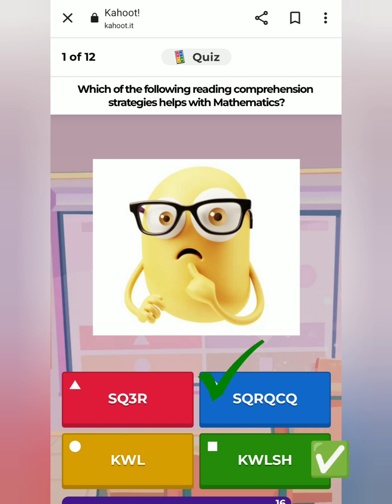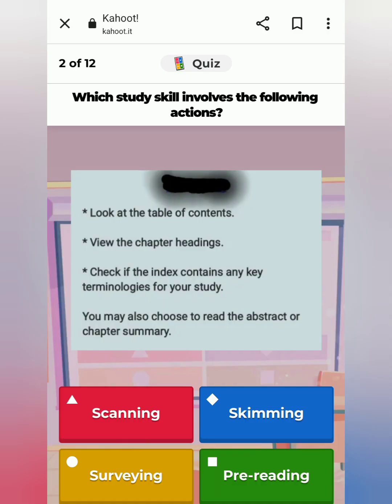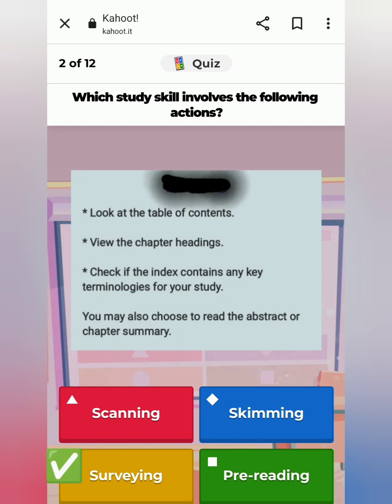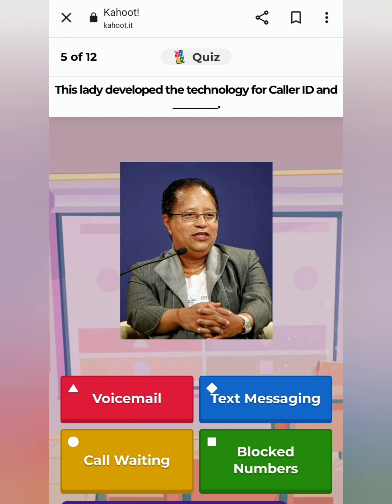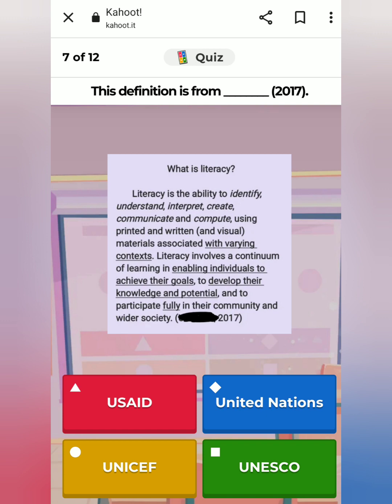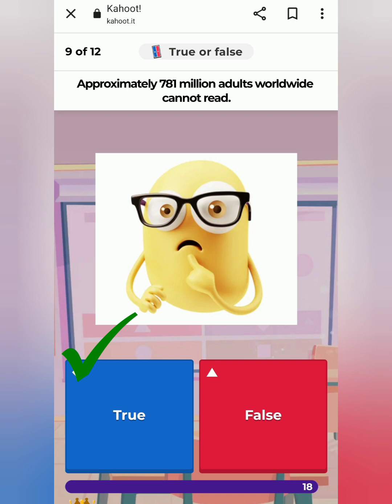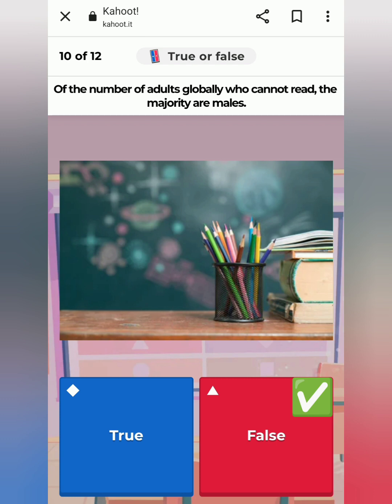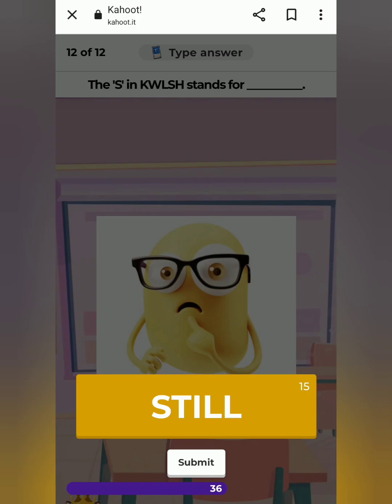And The Winners Are... (Test review & more)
This video serves as a review of our last Literacy Fridays quiz, which was based on content from our last eight (8) videos. See the below for the links of any of those videos that you may have missed.